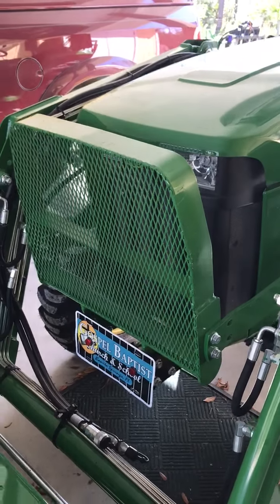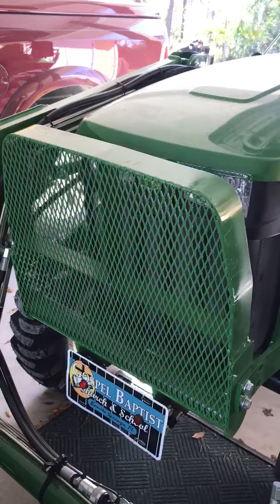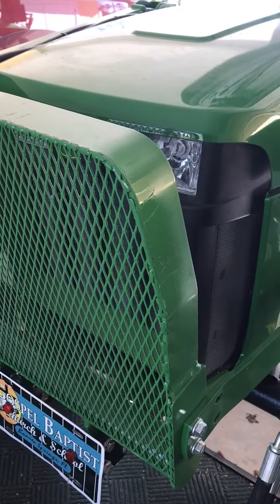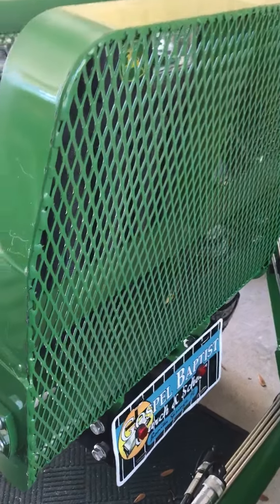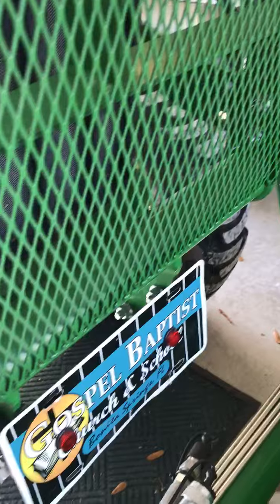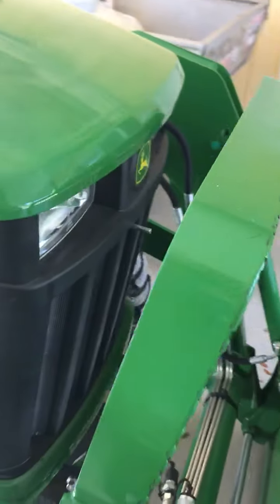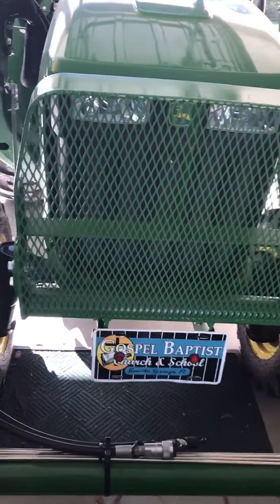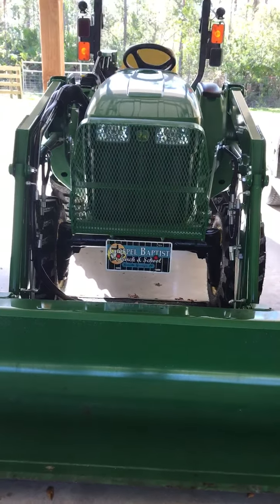John Deere brush guard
How to make/improve the John Deere tractor brush guard.